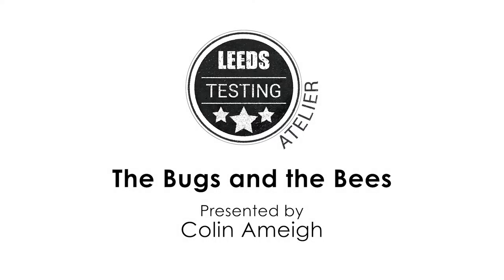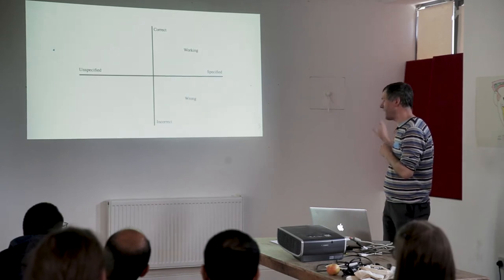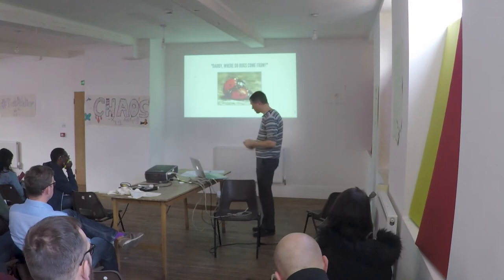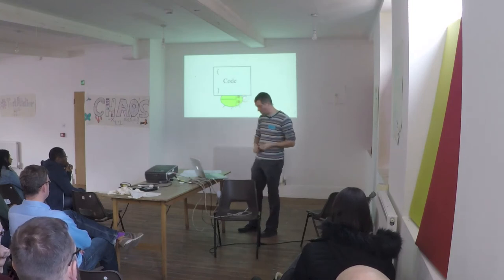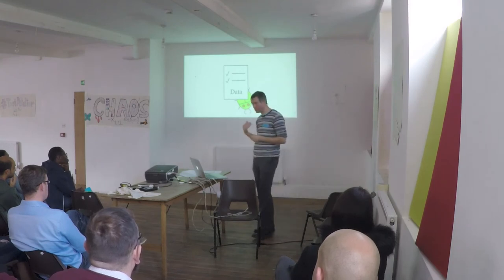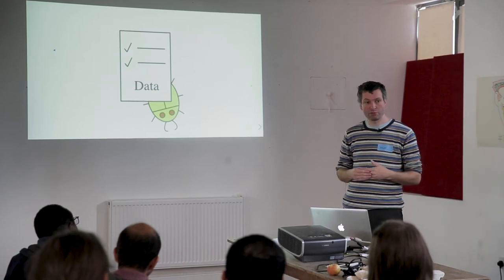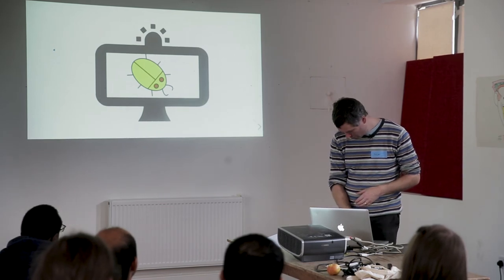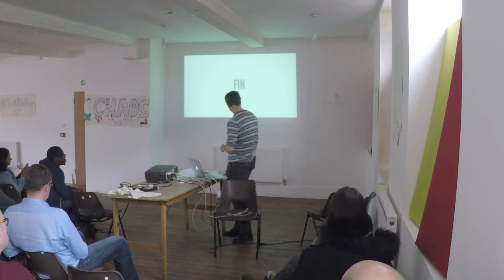The Bugs & The Bees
Colin is a software developer with broad experience in telecommunications, internet and e-commerce. Experienced in requirements gathering through product lifecycle including testing. He specialises in databases design and implementation, web based user interfaces to complex systems and high speed data processing. Provides architectural guidance, technical design and leadership in complex projects.

What are bugs?  Where do they come from?  What do they want and is there any way of stopping them?